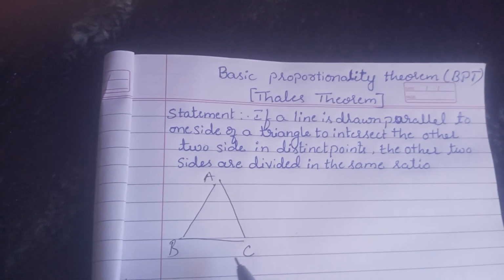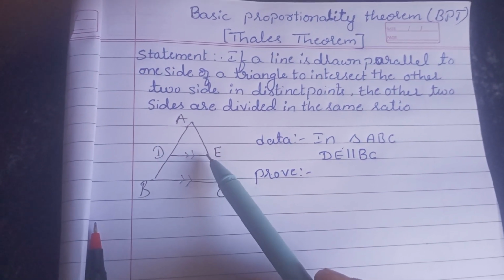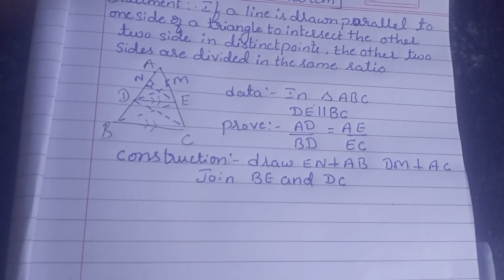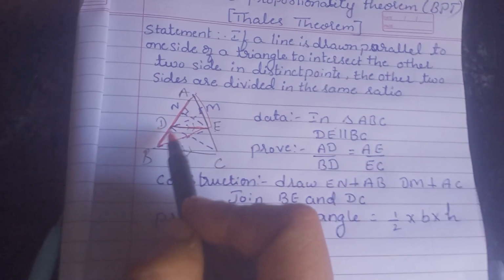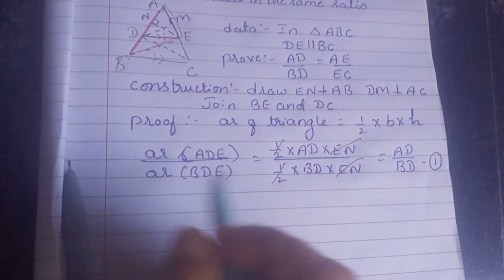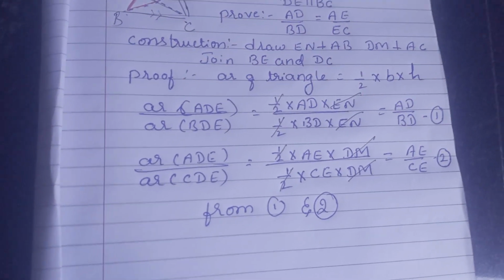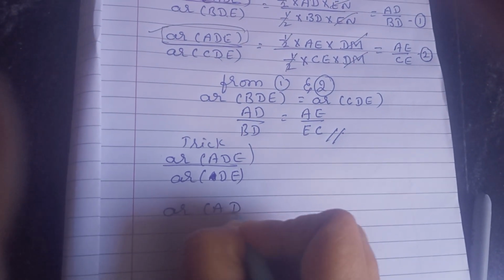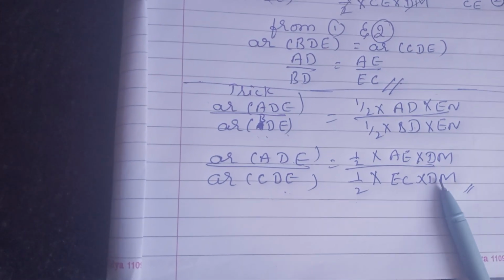Thales Theorem (BPT - Basic Proportionality Theorem)